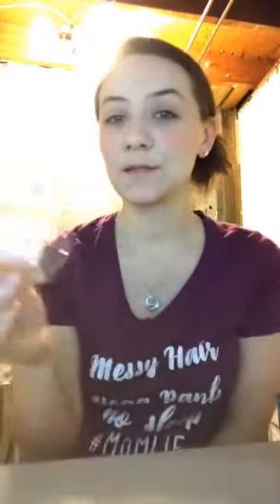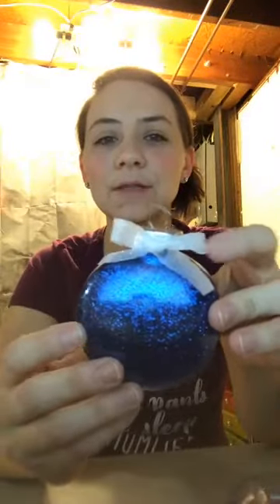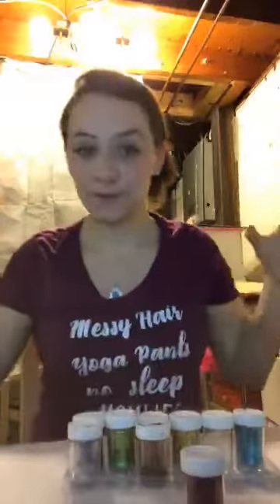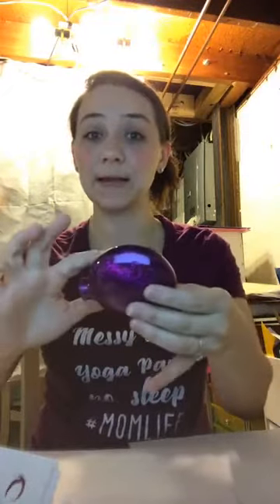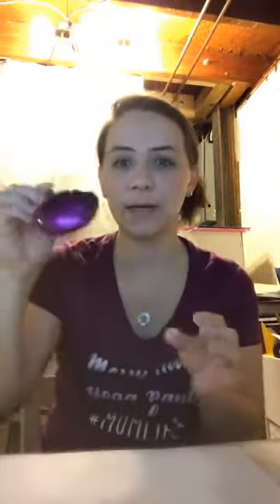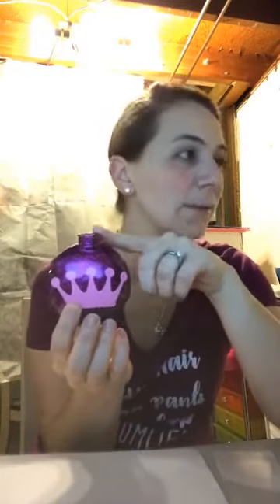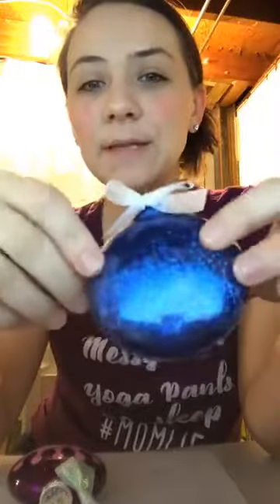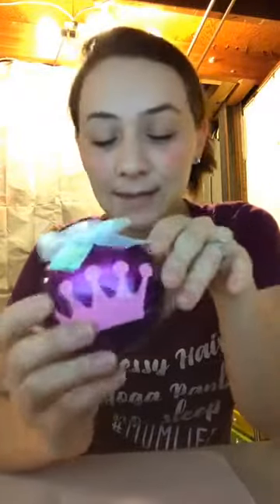Glittered Ornaments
DIY Glitter Ornaments, Watch us make and teach you how to glitter glass or plastic clear ornaments and add decals.